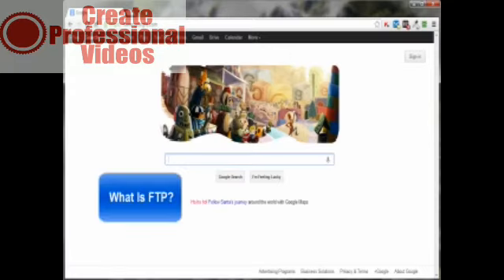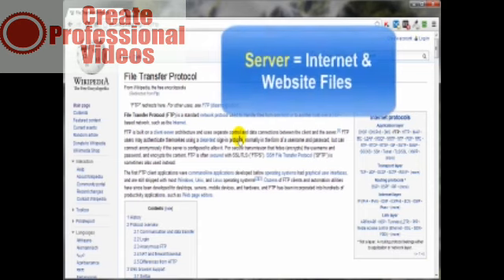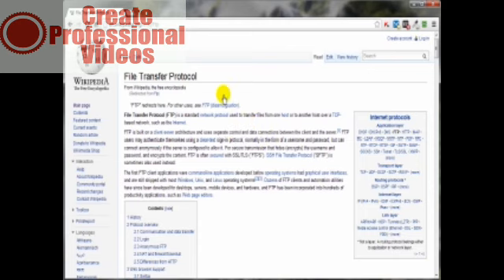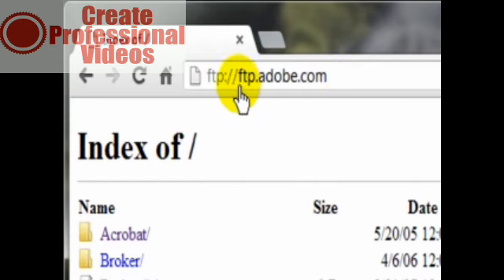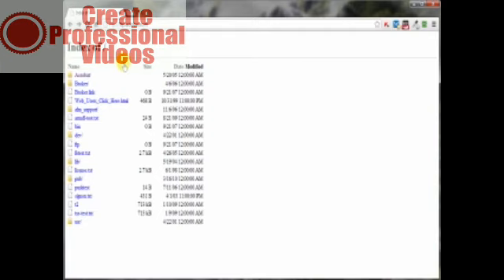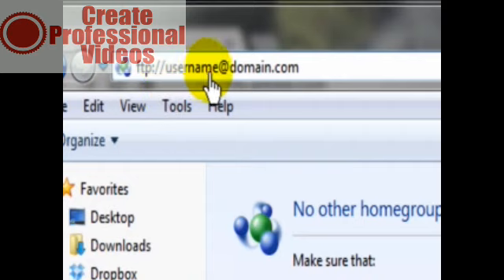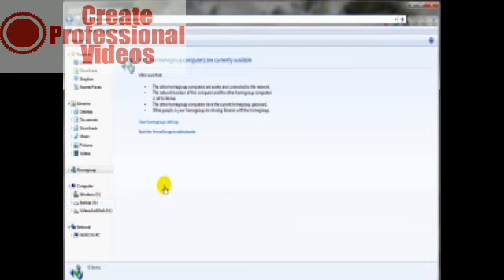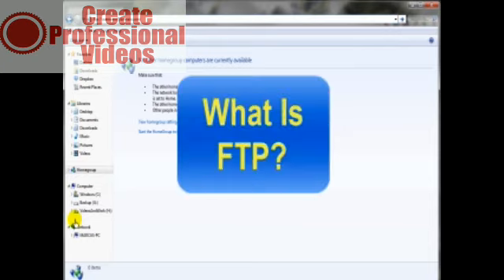All about FTP and bens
Using FTP and what are the benefits